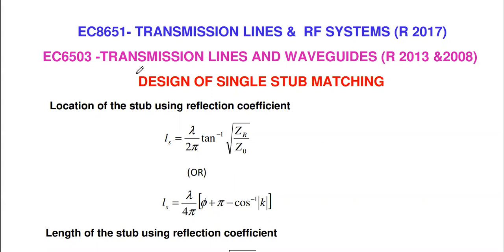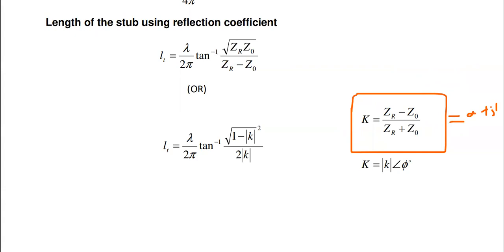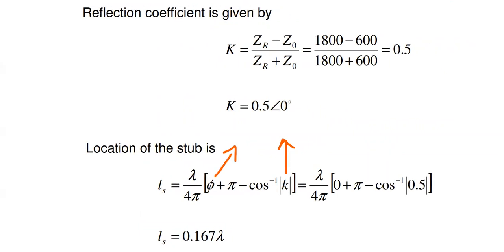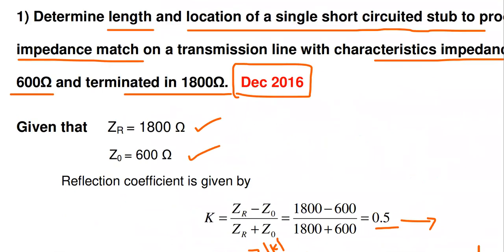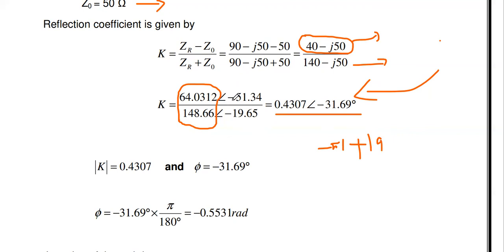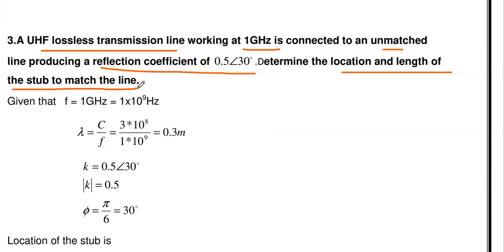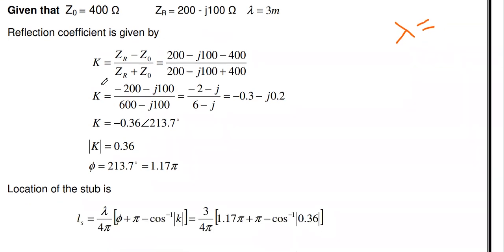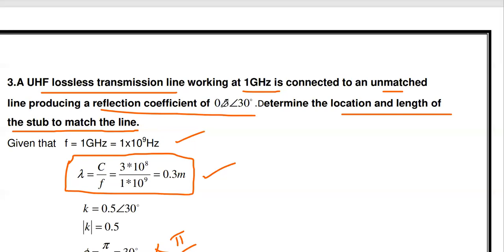Single stub matching problems | stub design | single stub matching analytical method | EC8651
This video gives the 4 important Anna university problems and solution from the topic single stub matching design from unit 3.
To learn smith chart +  unit 3 problems

To learn Waveguide unit 4 problems
UNIT4 2 mark qn& answer
To watch Transmission lines and RF systems lecture videos:
input impedance of dissipationless line